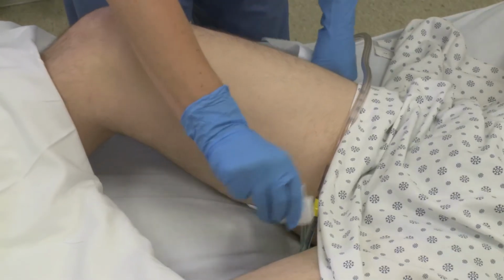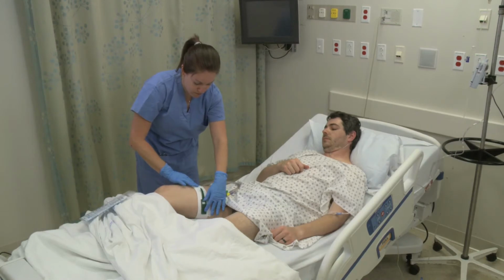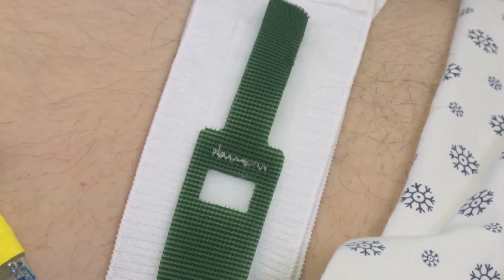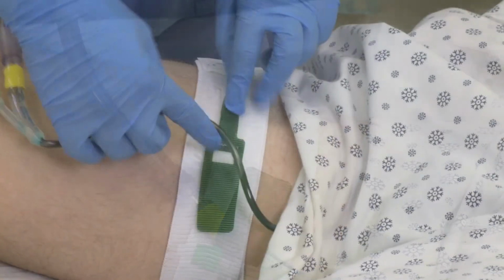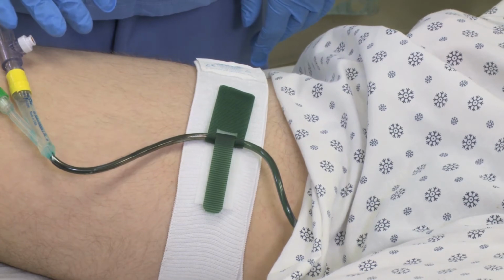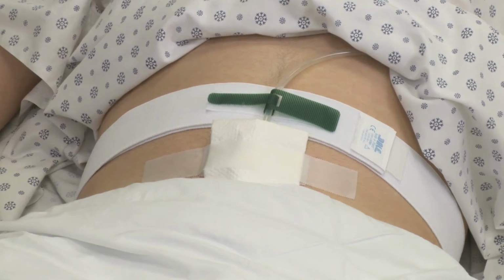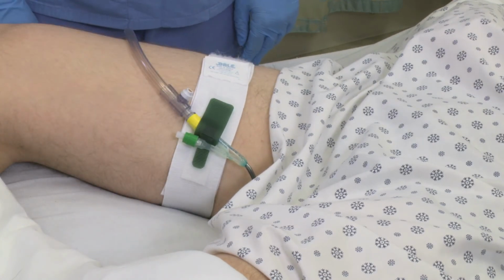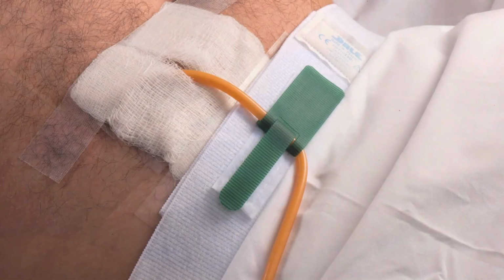Dale Foley Leg Band V2